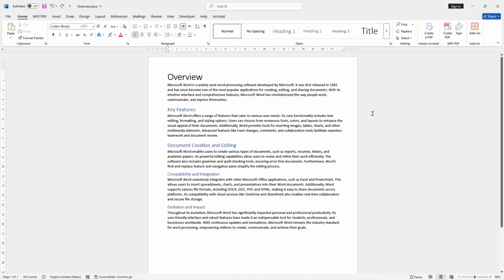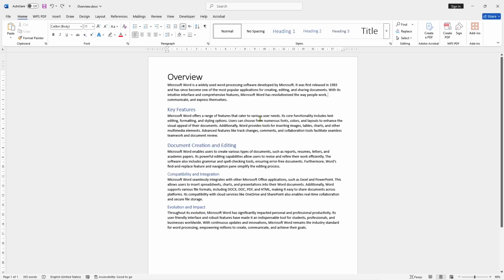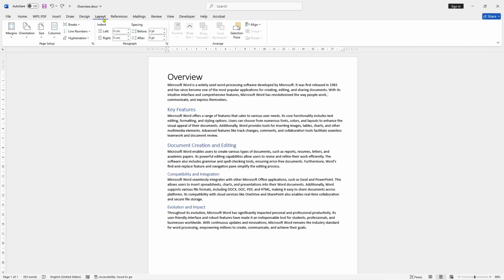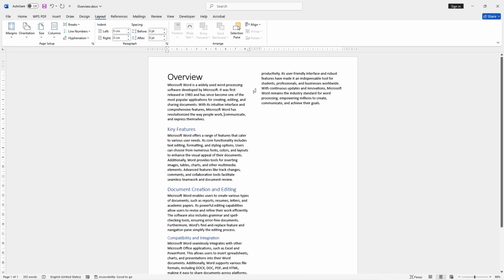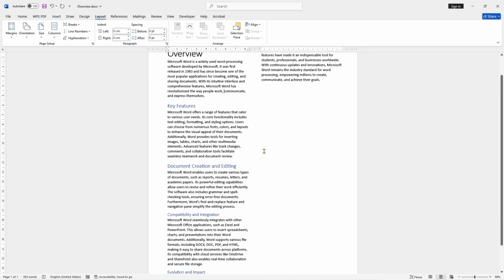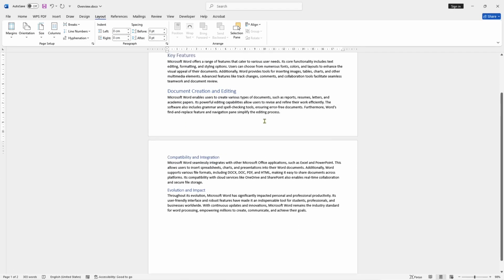Microsoft Word How To Split Page In Half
Learn how to efficiently split a page in half in Microsoft Word to organize your content effectively with these easy step-by-step instructions. Perfect for creating flyers, brochures, and more!